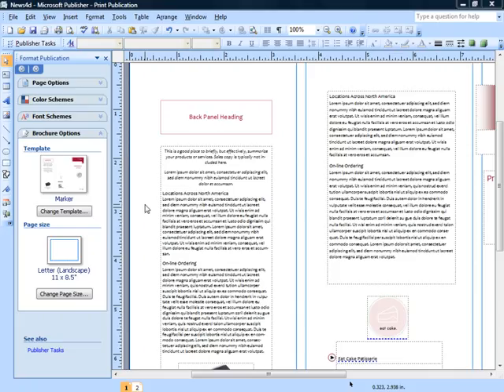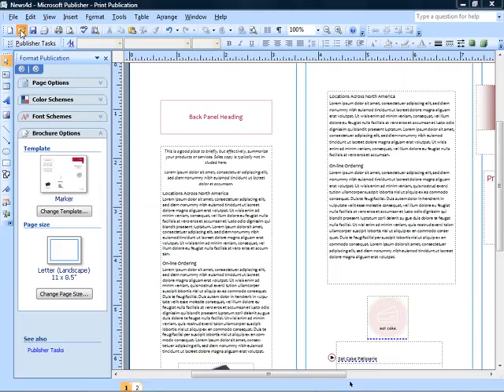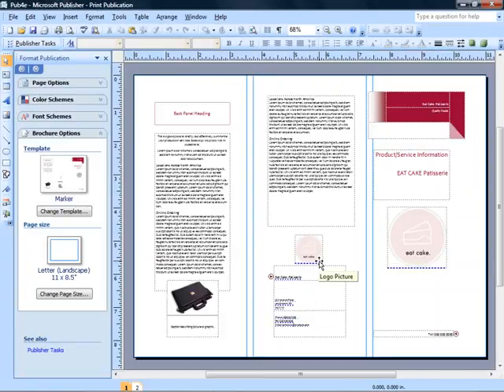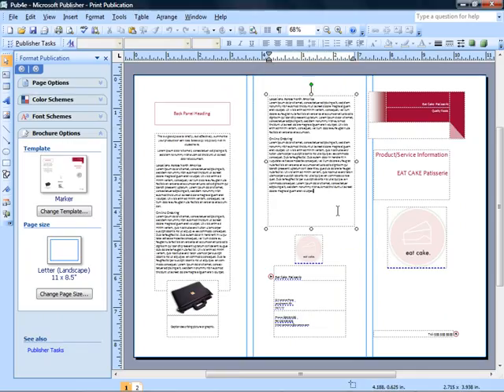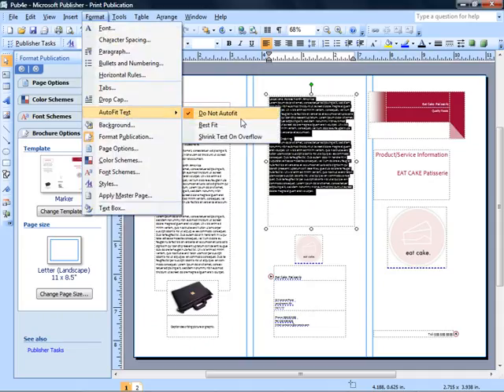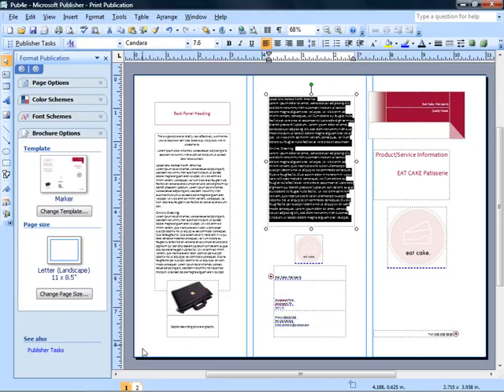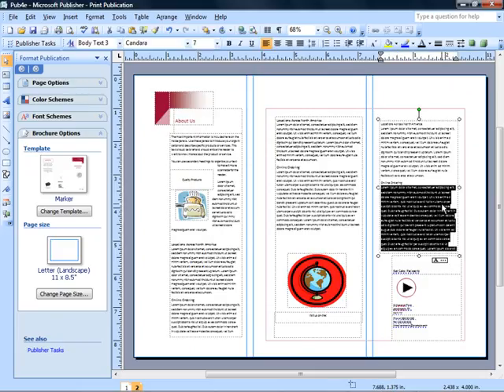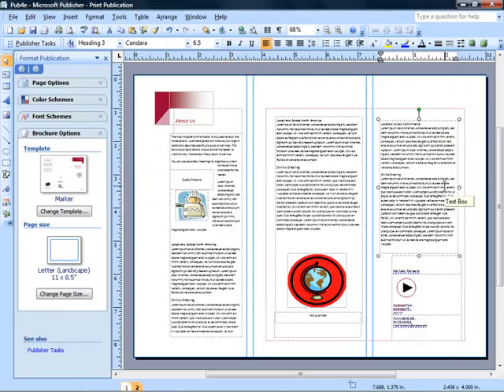04_05_AutoFit.mov